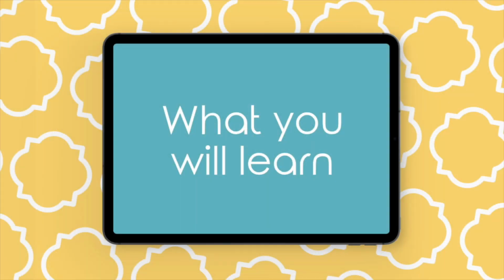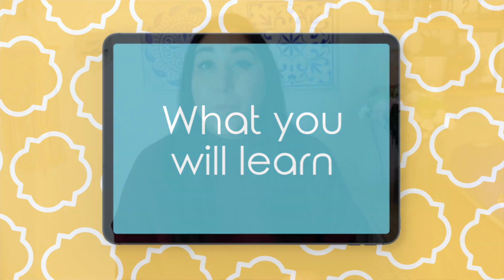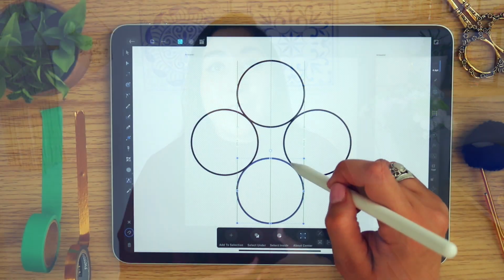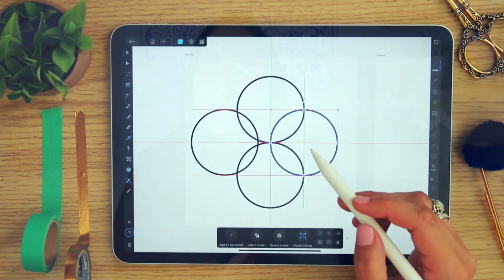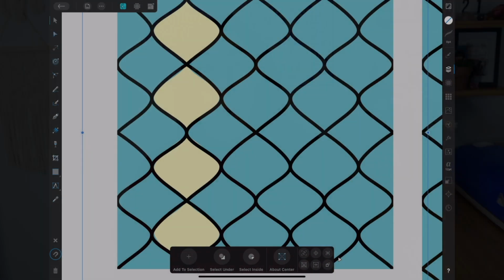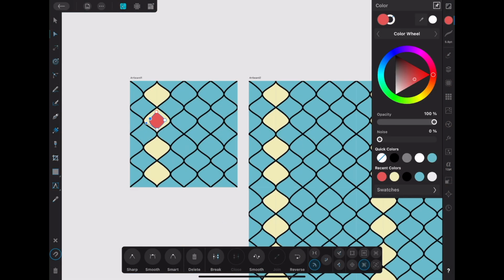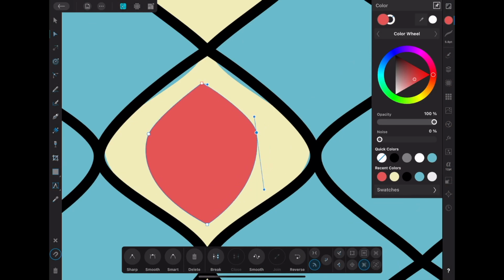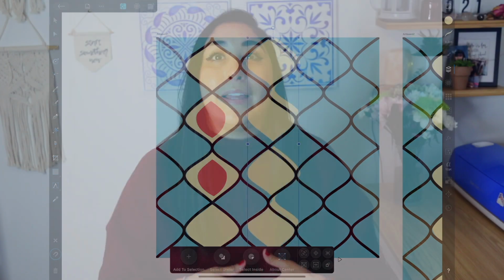Course Trailer - Design Quatrefoil and Ogee Patterns in Affinity Designer for iPad on Skillshare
I have a new class on Skillshare. Learn to design ogee and quatrefoil style repeat patterns with me on Affinity Designer for the iPad. This month, I wanted to add to my growing library of surface pattern design related courses. I wanted share my process for creating quatrefoil and ogee style surface pattern repeats using Affinity designer.

I really enjoy creating pattern repeats on my iPad as I find it is a very convenient work flow that allows me to work on the go with minimal tools.

*What the class is about*

In this class, I will walk you through my process on how to make a quatrefoil and ogee style seamless repeating patterns using affinity designer. Before we jump into the design process though, I will share some of the historical relevance of these patterns for inspiration and highlight their evolution and use over the years.

A few of the skills students will learn

So, what are some the skills you will learn in this class? You will learn how to build a quatrefoil pattern and ogee pattern in Affinity designer. I will show you how to utilize the shape tools, pen tools and pencil tools to create simple and complex shapes in the vector program. Then, I will show you how I build my repeats with a live preview.

This is more of an intermediate course as my goal is to highlight how to build these complex shapes in the app and not the entire design process from concept to final repeat pattern. If you are looking to learn the basics of Affinity Designer and how to design a repeat pattern from concept, to sketch to inking and final color repeat, I suggest taking my Surface Pattern Design Intensive course for beginners: Learn How to Create Surface Pattern Designs on the iPad with Affinity Photo + Affinity Designer

I hope you find this course helpful!